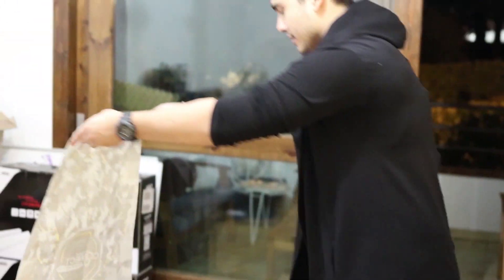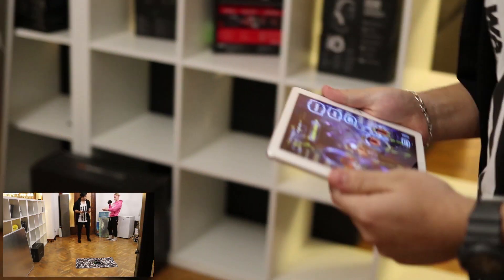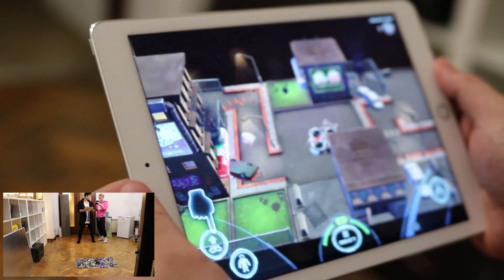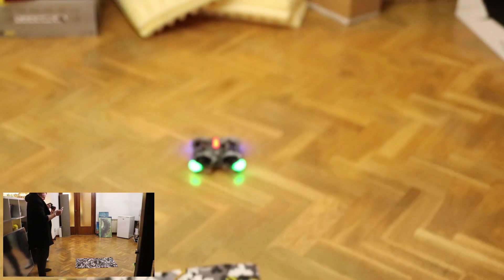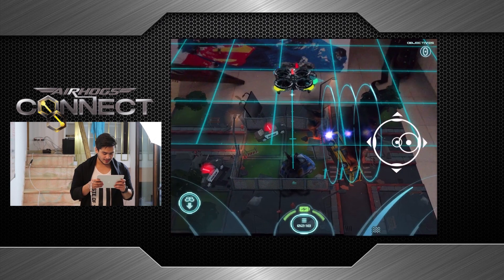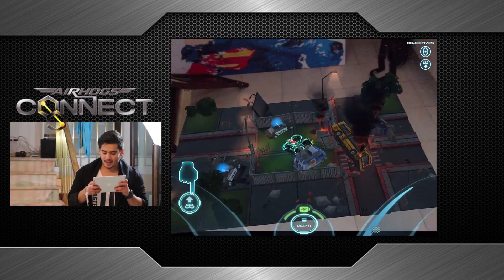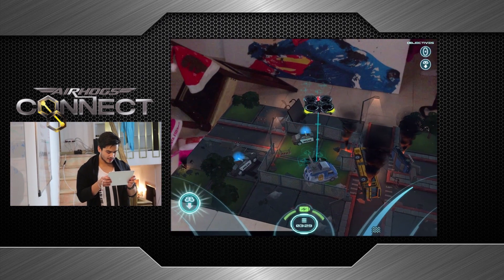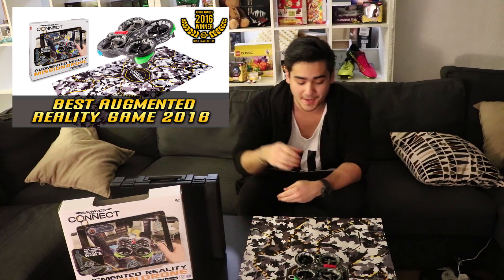THIS AWARD WINNING DRONE IS AWESOME! feat. Brofresco (AirHogs connect: Mission Drone GAMEPLAY)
Using a smart device and free app, you’re in the cockpit as you pilot the Mission Drone while your room transforms into a science fiction universe.  As the leader, you command a team of heroes – including the Engineer, Firefighter and Commando - to complete endless rounds of missions, rescue civilians and battle aliens in a massive mixed reality world.  You can also pilot the Mission Drone on its own in Free Flight mode. When it’s time to recharge, visit the Headquarters to manage resources and upgrades, sharpen your skills in the virtual simulator: Danger Dome, and earn power boosts to use in future challenges.

Available now at Amazon, Gamestop, Barnes & Noble and other retailers you can find in